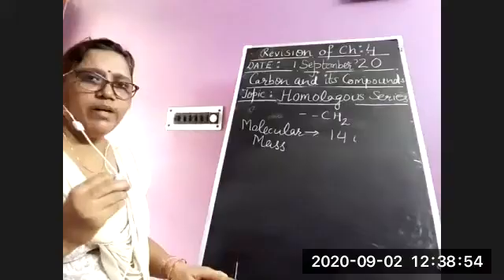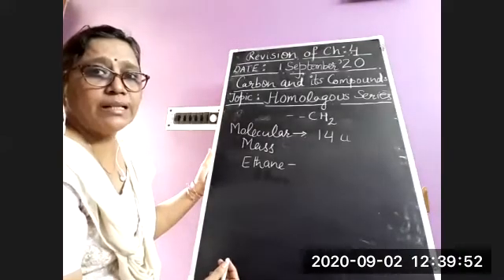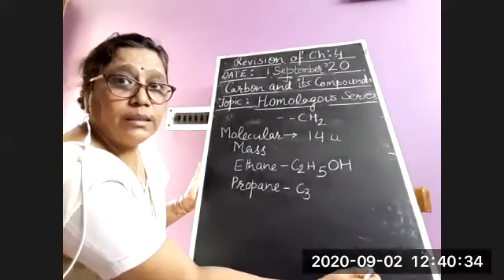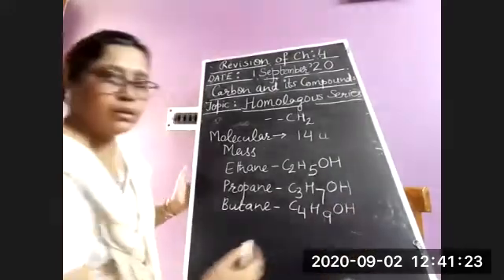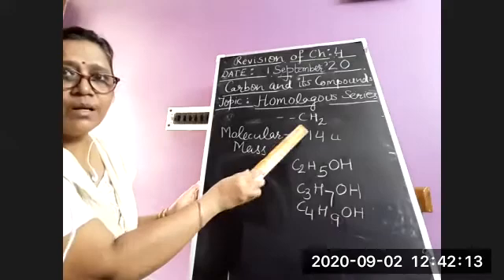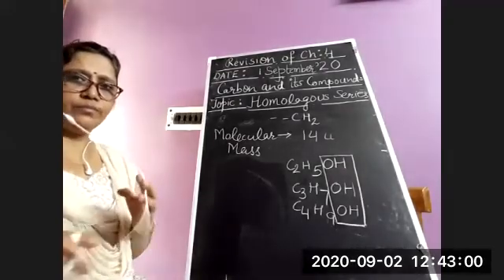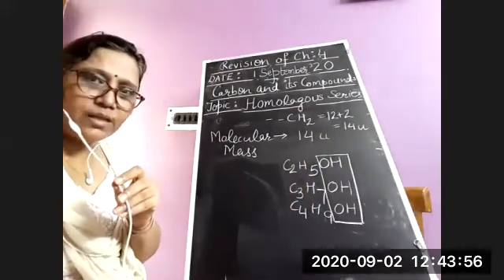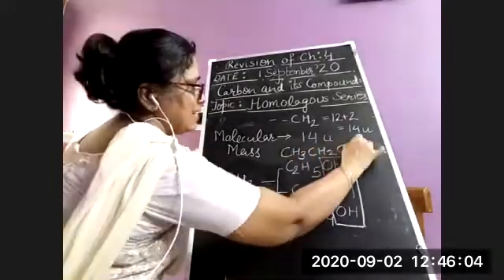CH 4 CARBON AND ITS COMPOUNDS ,CLASS X ,SCIENCE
TOPIC : HOMOLOGOUS SERIES